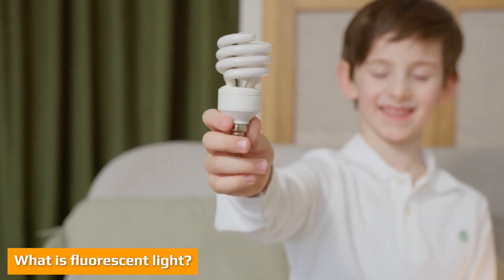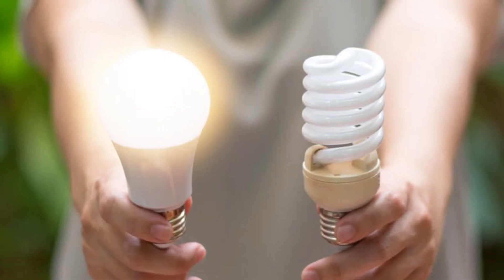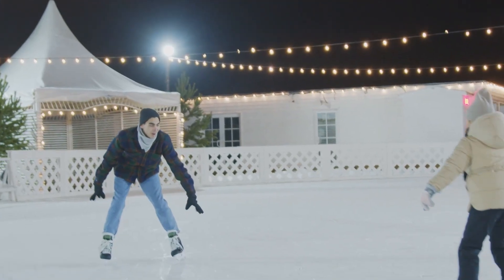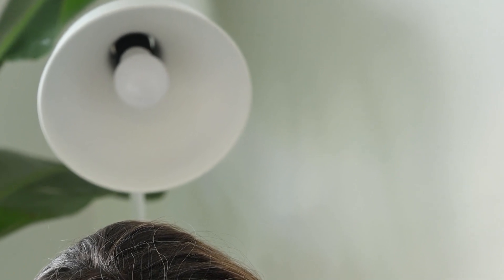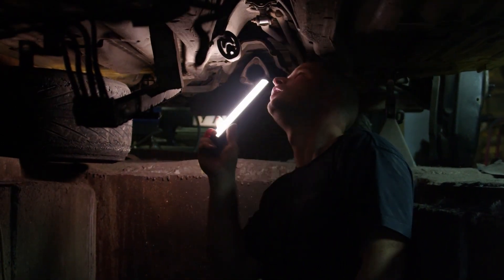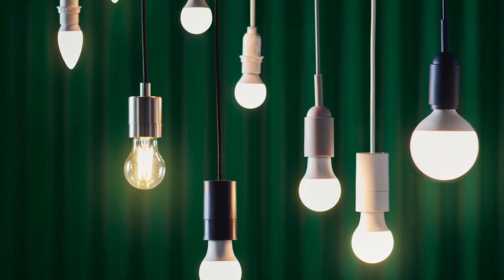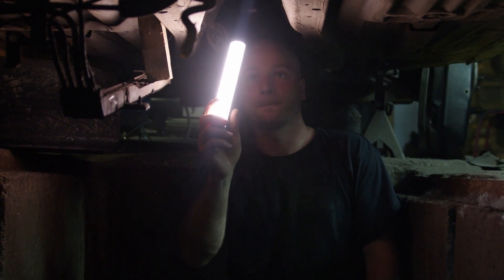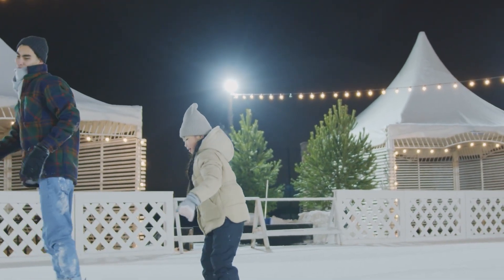LED vs Fluorescent: What Are the Differences? | Which is Better? 2025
Lighting at your commercial or industrial facility is important and crucial to keeping your operations moving. What you choose to light your building with can make a huge impact on worker comfortability, energy consumption, and the overall look and feel of the facility. You may wonder what are the differences between LED lighting and fluorescent lighting.

1 . KEELIXIN Led Strip Lights
2 . SL1 Smart TV LED Backlight, 9.2ft Strip Lights
3 . GUSODOR Led Strip Lights
4 . GUSODOR Led Strip Lights
5 . GE LED Indoor Floodlight Bulbs

1 . FML27 27-Watt 6500 K Compact Fluorescent Light
2 . GoodBulb 13 Watt Compact Fluorescent Bulb - Warm White Light
3 . SleekLighting 13Watt T2 Spiral CFL GU24 Base Puck Light
4 . EiKO SP13/27-4P Model Compact Fluorescent Light
5 . JACKYLED UL-Listed 13w Gu24 CFL Light